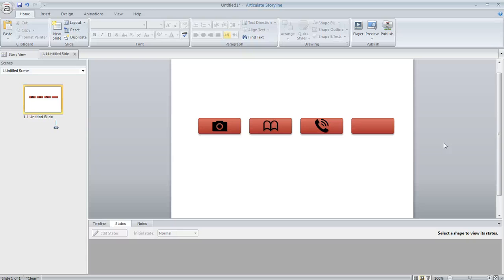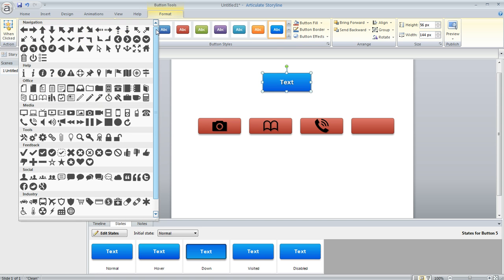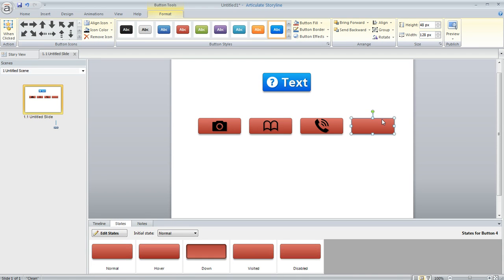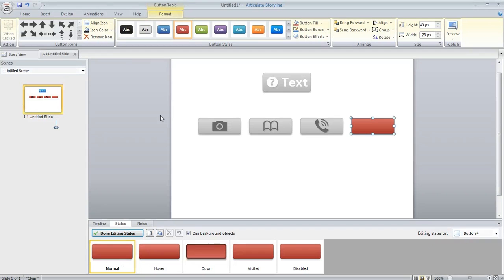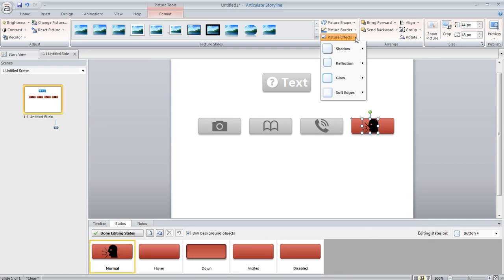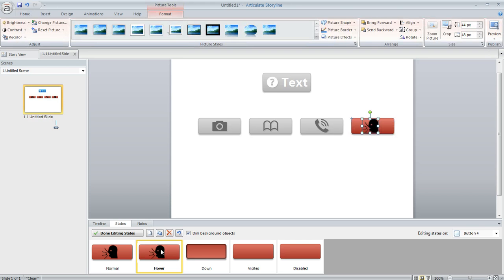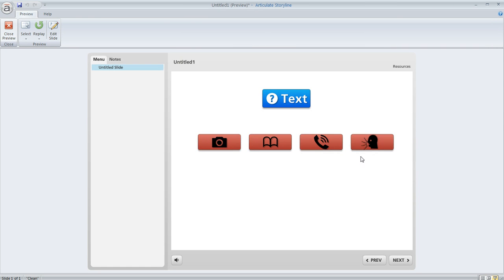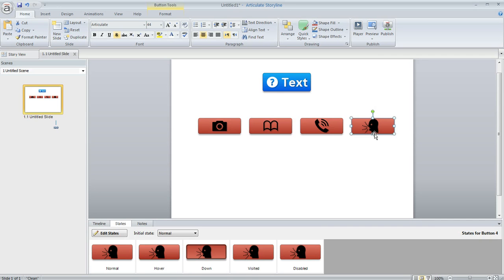Articulate Storyline tutorial: Adding a special symbol or image to a button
In this tutorial we'll show you how to customize Articulate Storyline buttons by adding symbols or images. This will enable you to ensure your buttons match the look and feel of your course. Get more Articulate tips, guides and templates